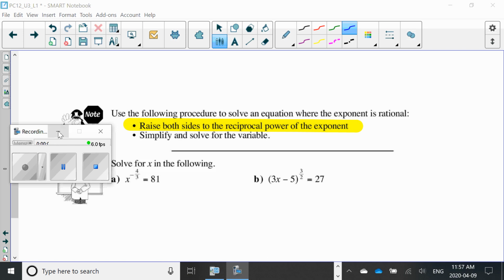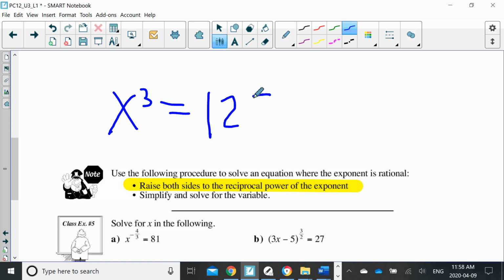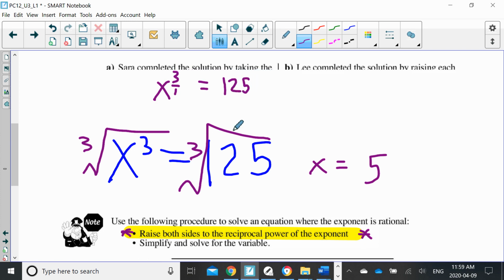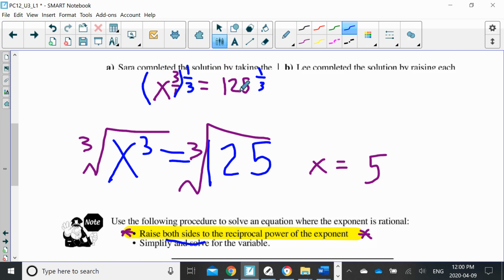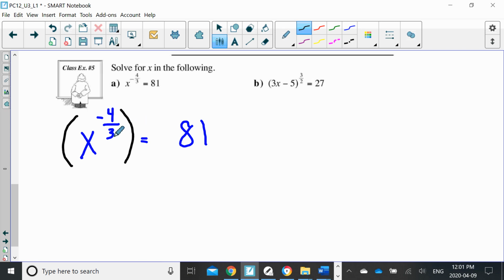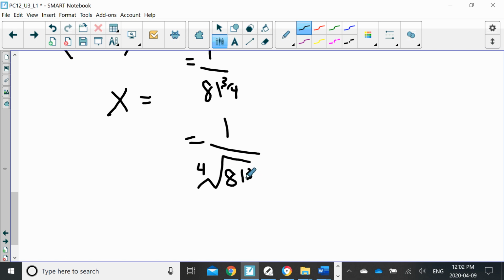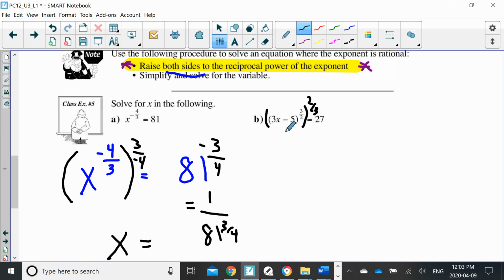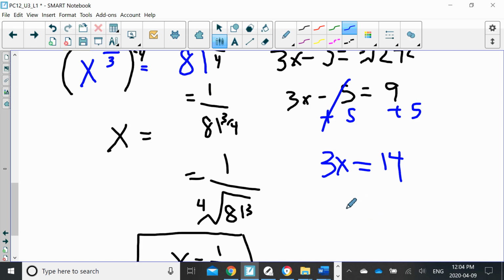Math 30-1 - Exp and Logs - L1 Class Example 5 King